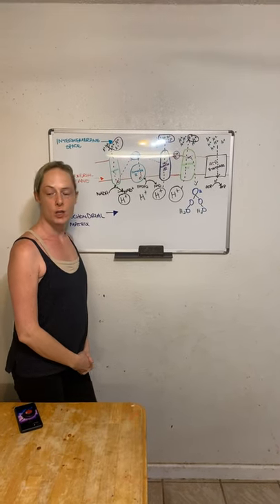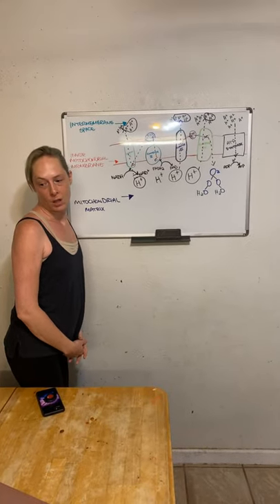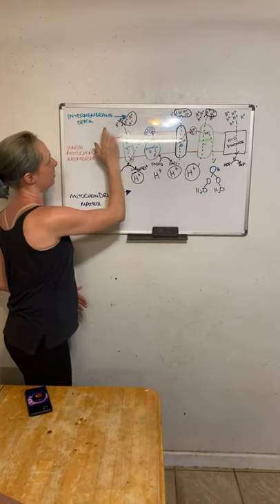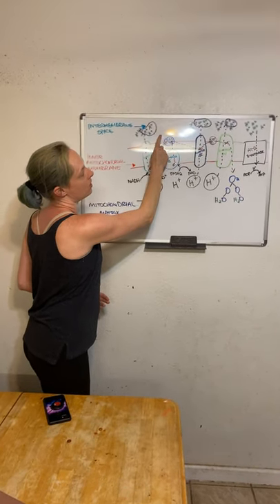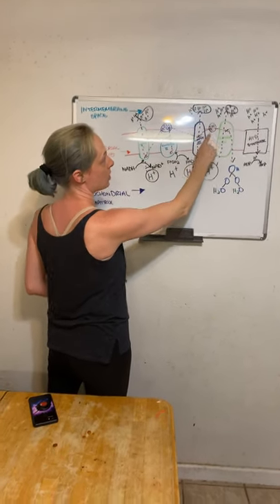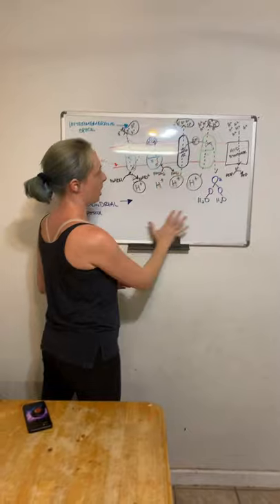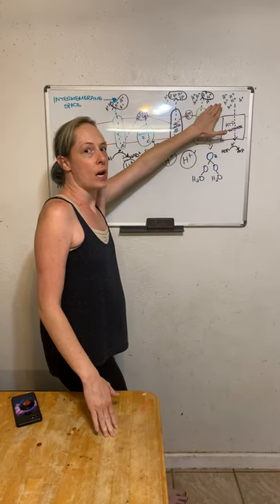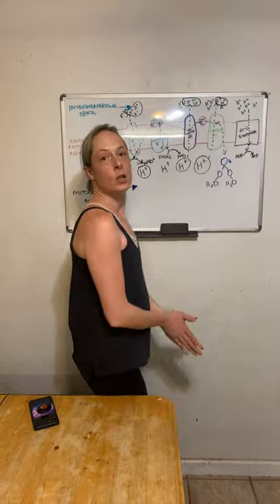April 26, 2020